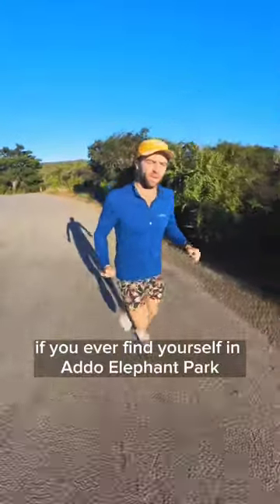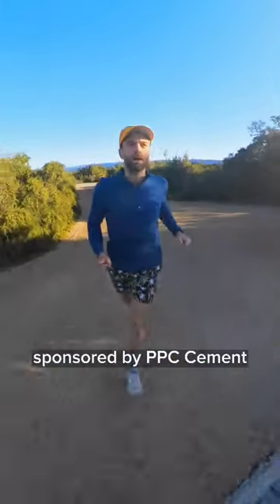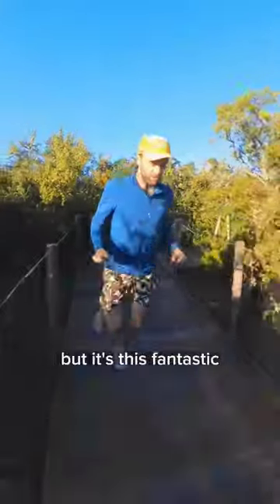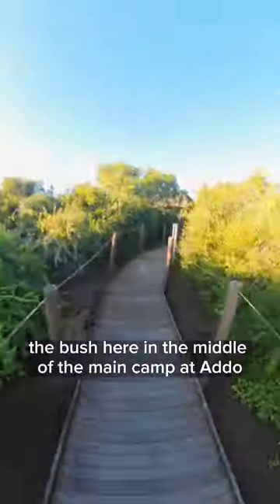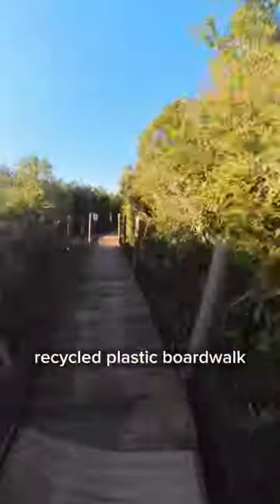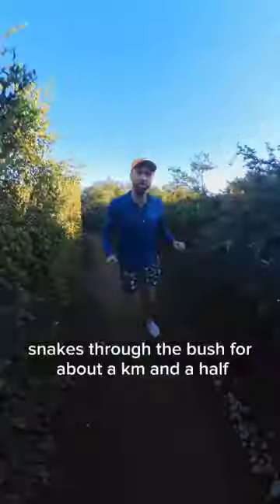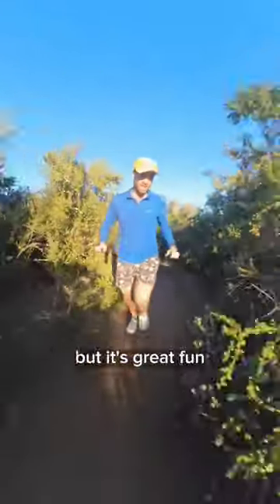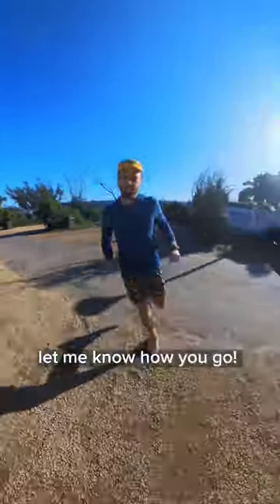Awesome short trail in Addo